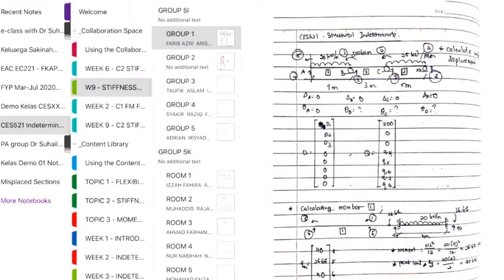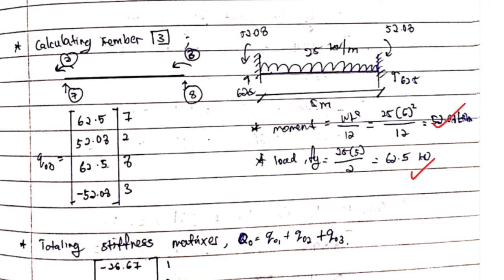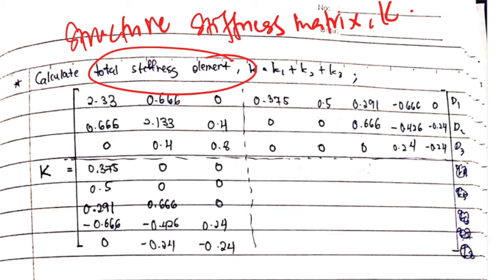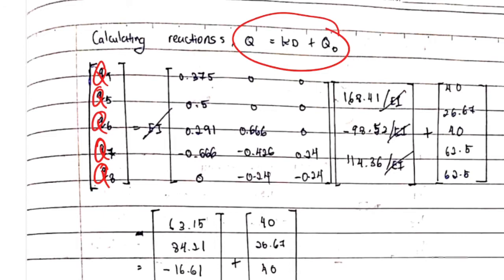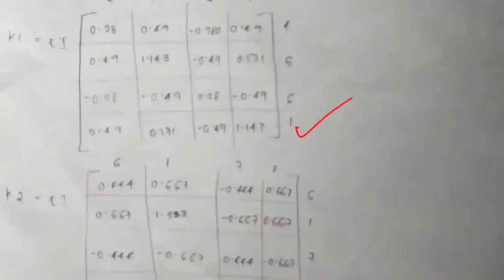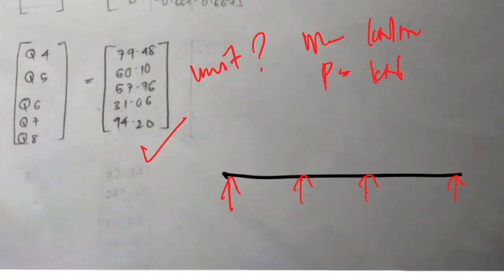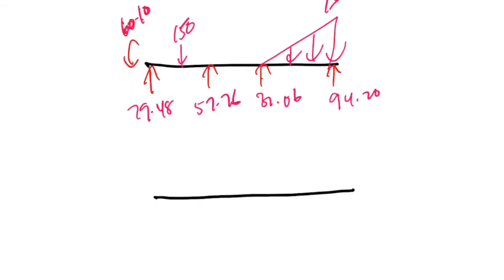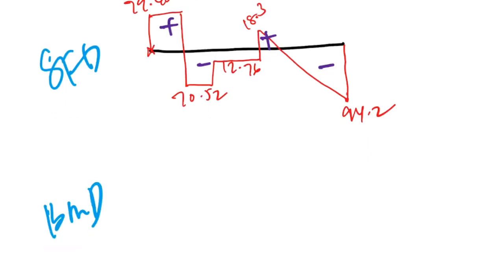[CHAPTER 2] BEAM ANALYSIS USING STIFFNESS METHOD - REVIEW STUDENT'S ANSWER SIRI 1